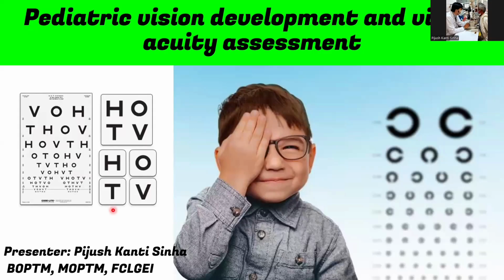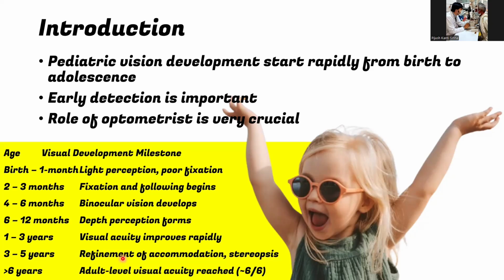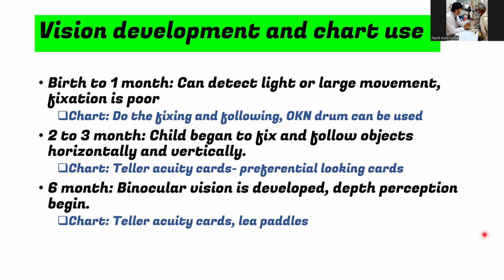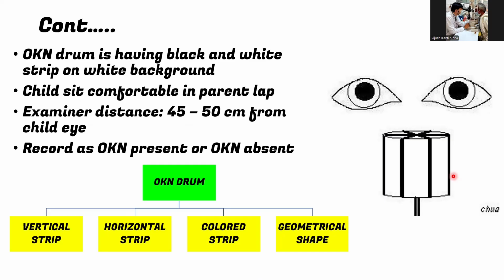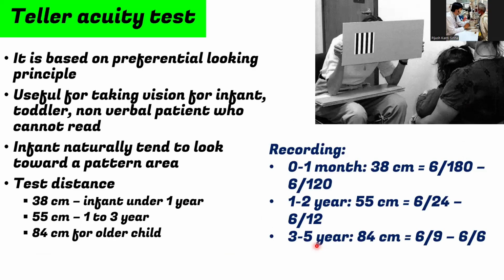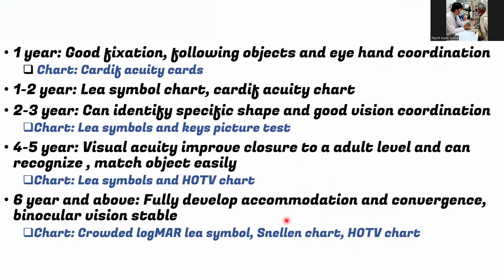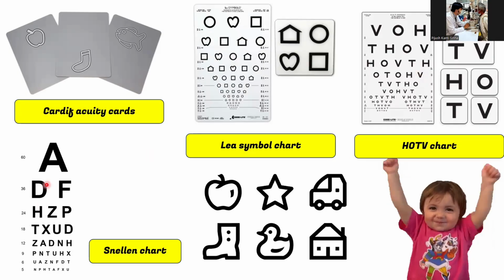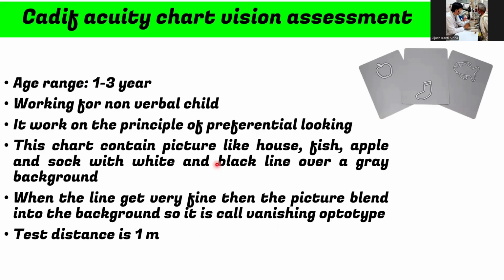Pediatrics vision development and visual acuity assessment explained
In this video, we explore how a child’s vision develops from birth through early childhood — and how optometrists assess visual milestones at every stage.

You’ll learn:
📍 Stages of visual development — from newborn to school-age
📍 Key tests used in pediatric vision assessment (Teller Acuity Cards, OKN Drum, Lea Paddles, Cardiff Cards & more)
📍 How binocular vision, depth perception, and fixation skills evolve
📍 Common clinical tips for evaluating pediatric patients

Whether you’re an optometry student, intern, or eye care professional, this video will help you understand the fundamentals of pediatric visual development and testing procedures in a clear and simplified way.